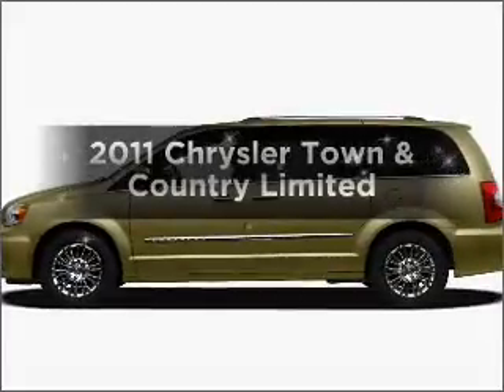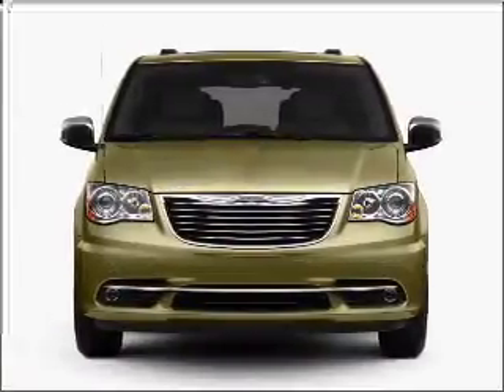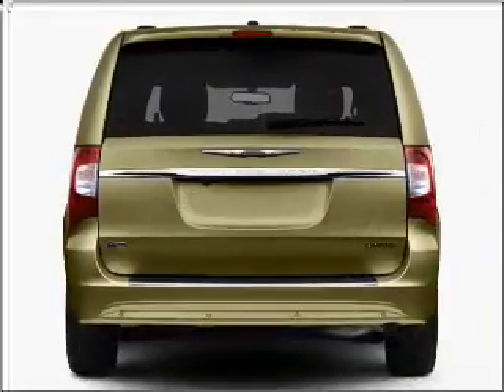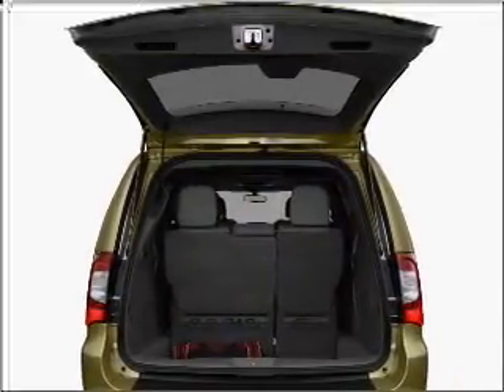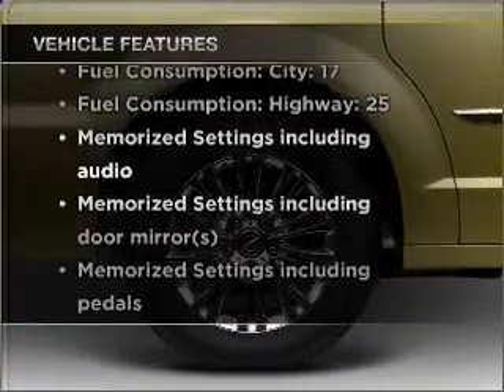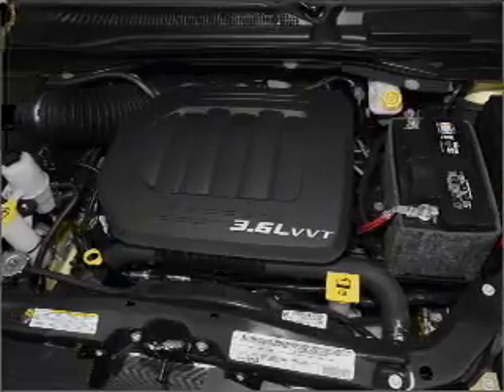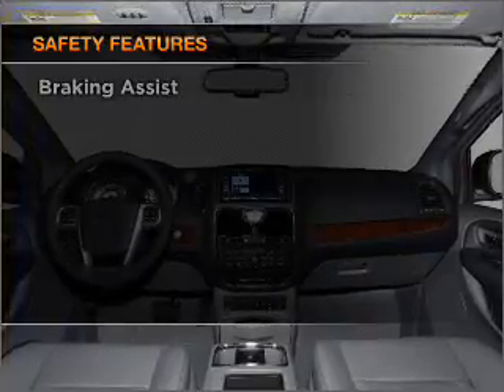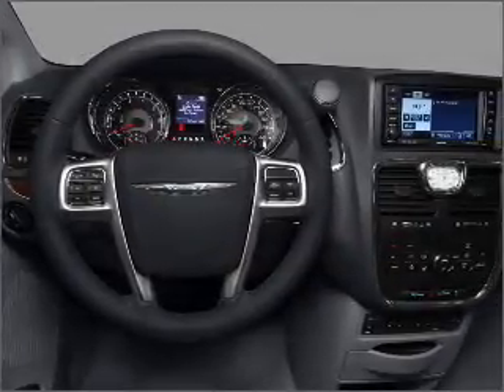2011 Chrysler Town & Country - Marietta GA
Year: 2011
Make: Chrysler
Model: Town & Country
Trim: Limited
Engine: 3.6 liter 6 cylinder 24 valve
Transmission: Automatic
Color: Bright Silver Metallic
Mileage: 3
Address:
789 Cobb Parkway